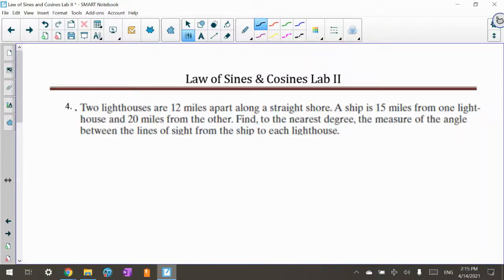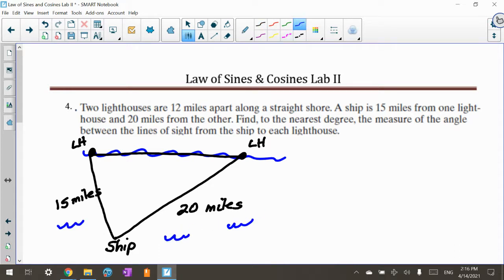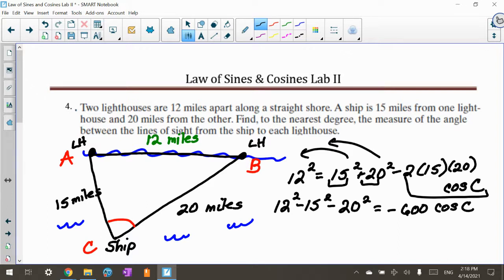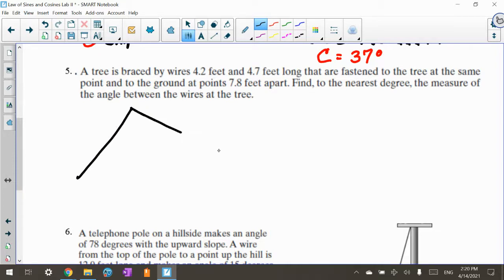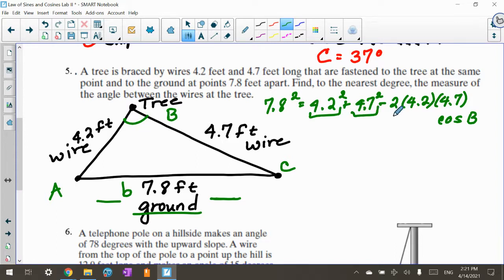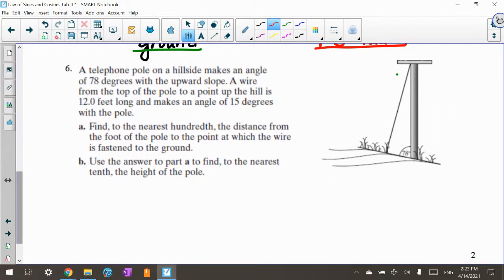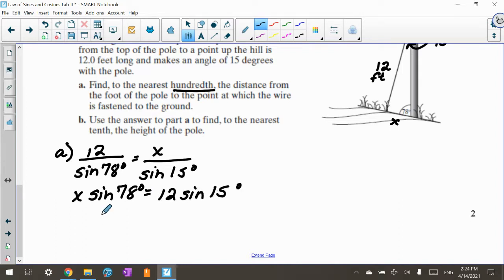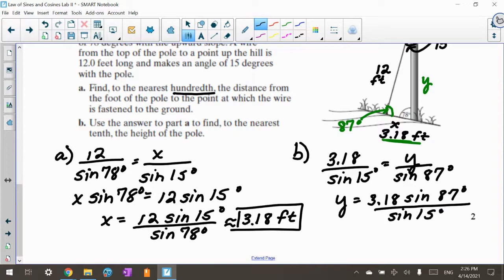PreCalculus Law of Sines & Cosines Lab II #4 - #6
Using the Law of Sines & Cosines to solve word problems